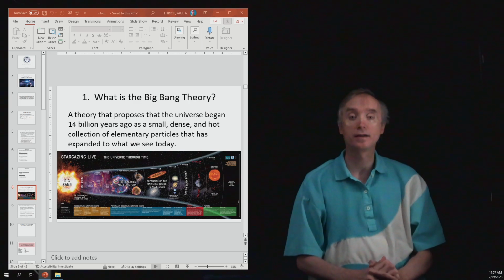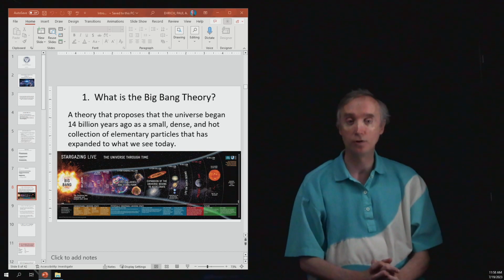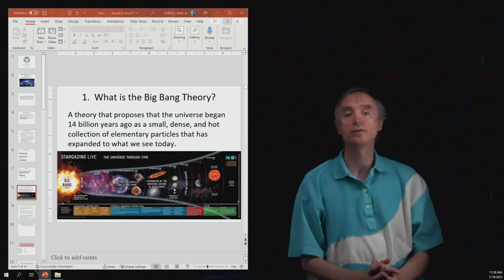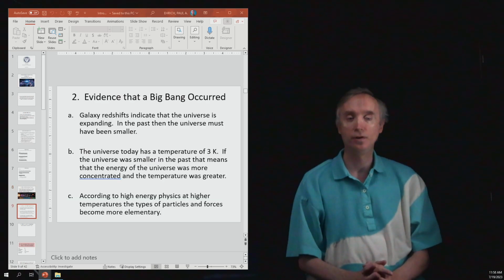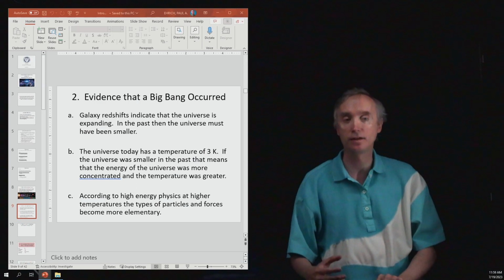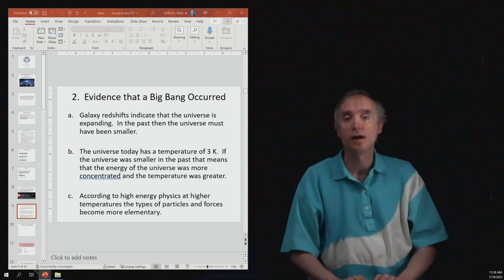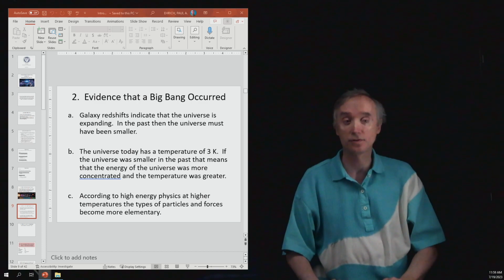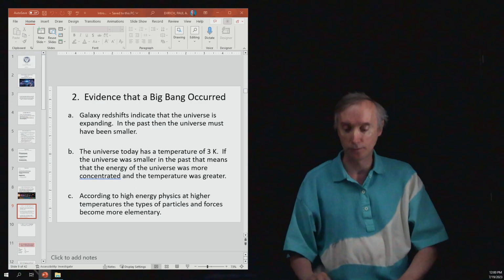Ast 22 2 The Big Bang Theory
In this segment about the birth and evolution of our universe you will learn what the big bang theory is and evidence for it.